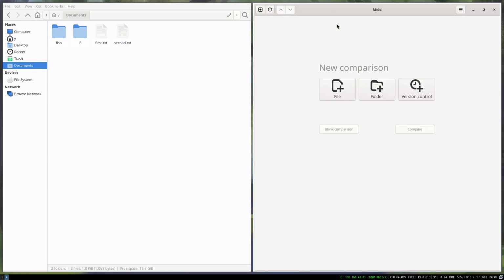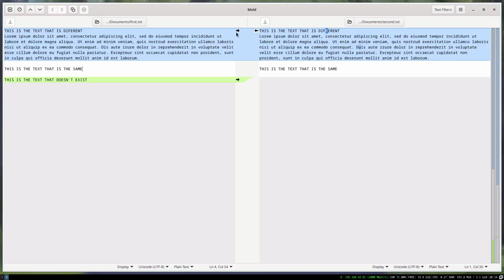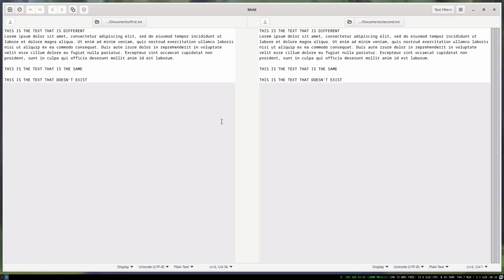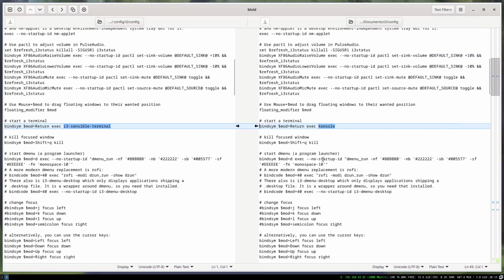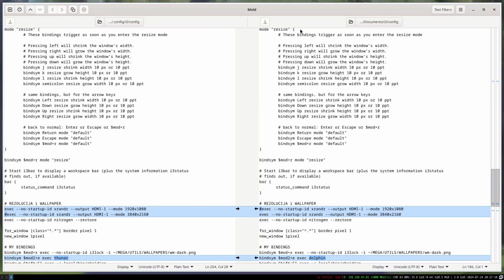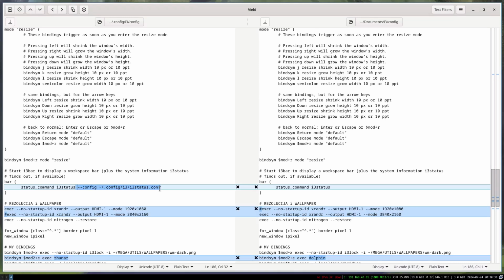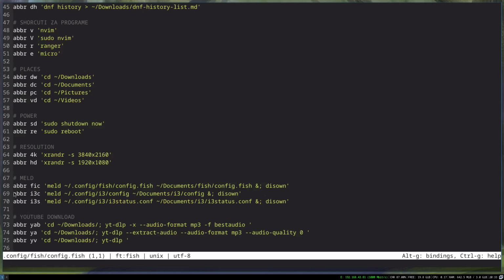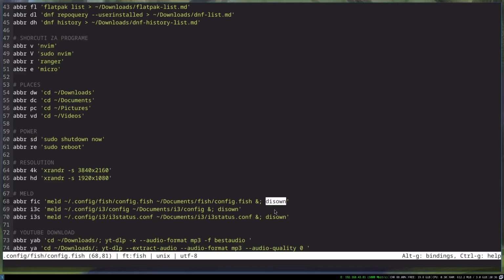Meld - best way to edit your config files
Most youtubers are just gonna edit everything with vim or neovim. But that is actually slower than with meld. Chek out why.